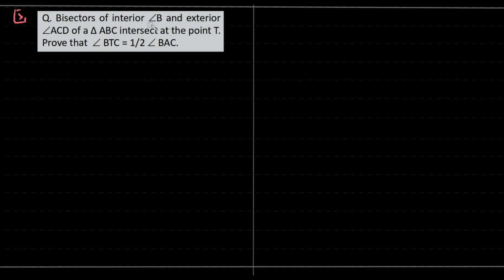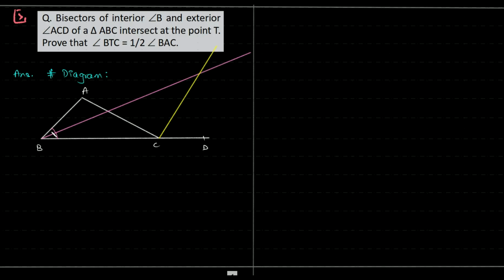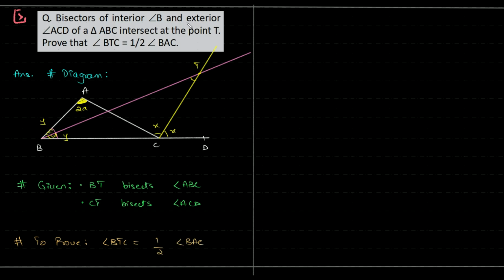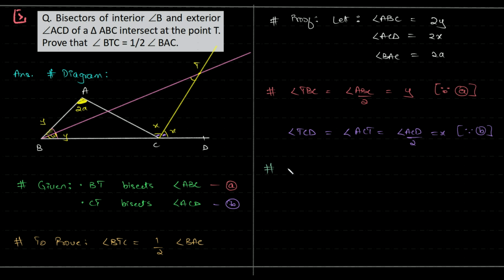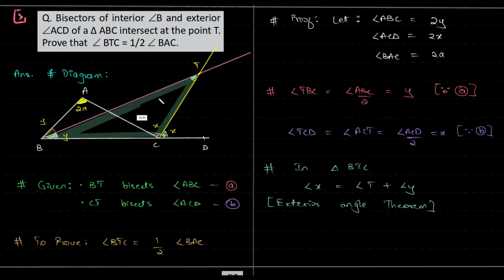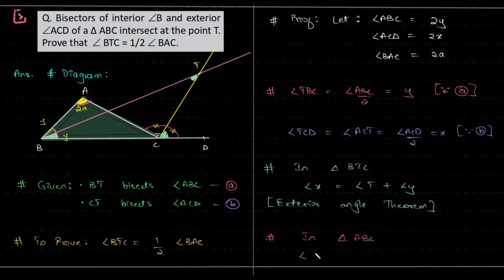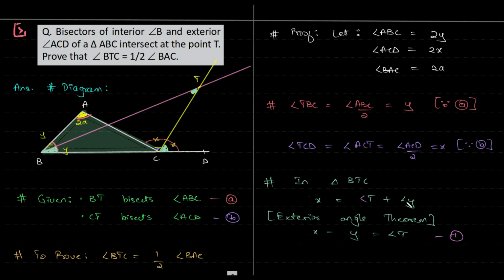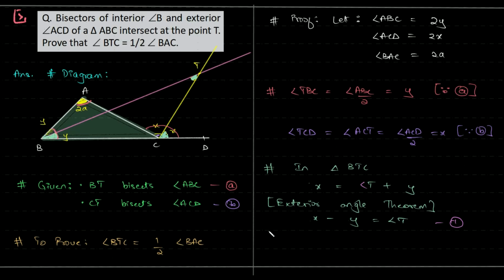6 07 B 1 Exterior Angle E